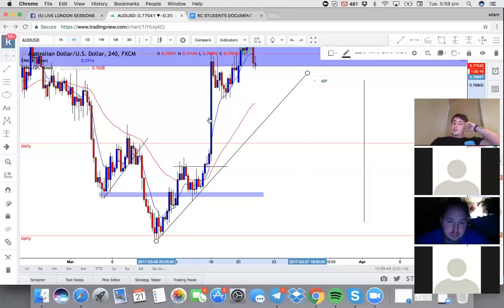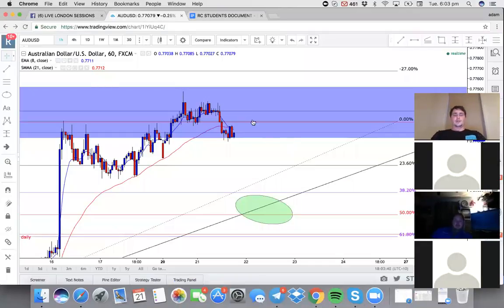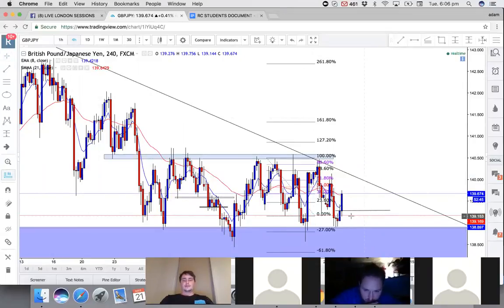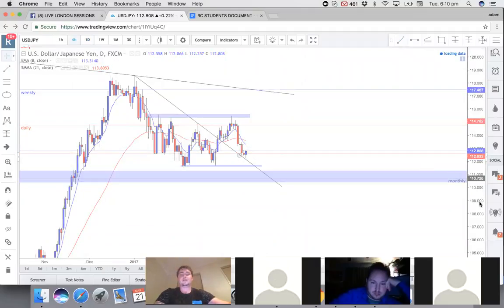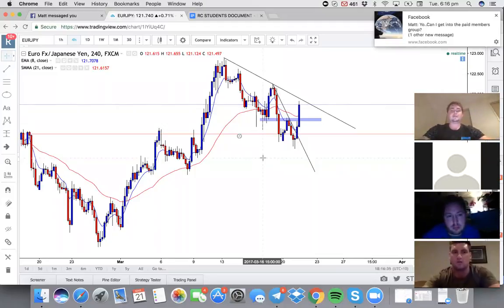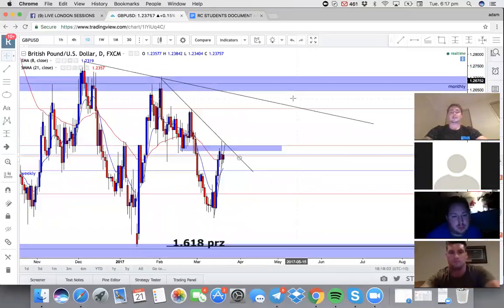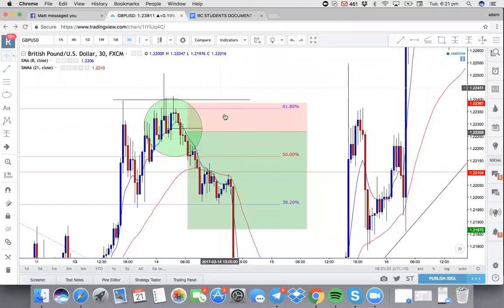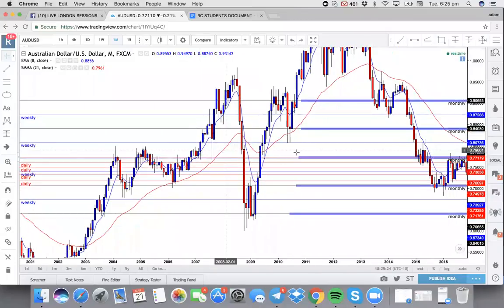Live London Session | Q & A 21/03/2017